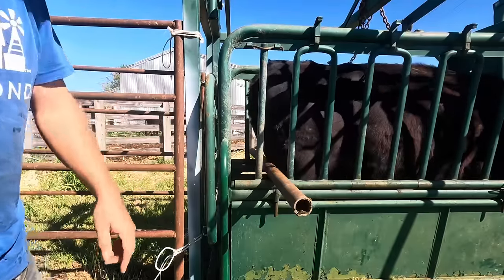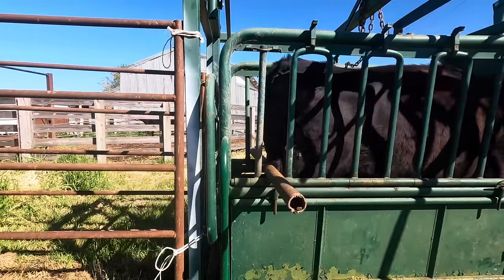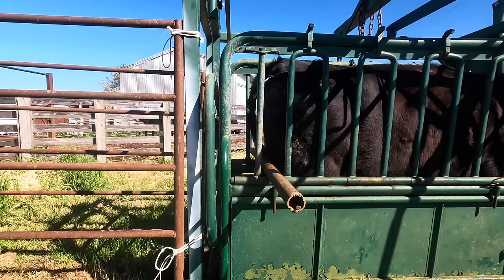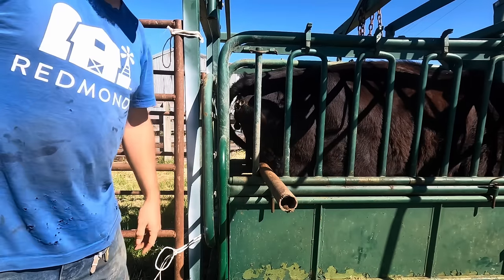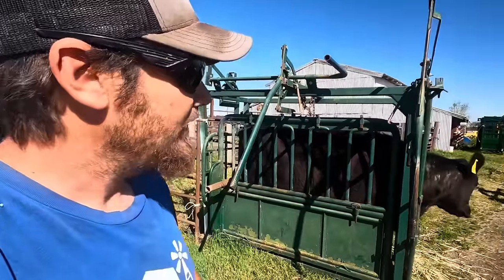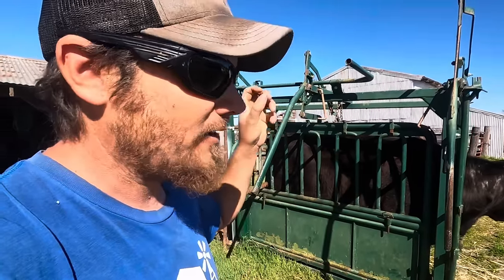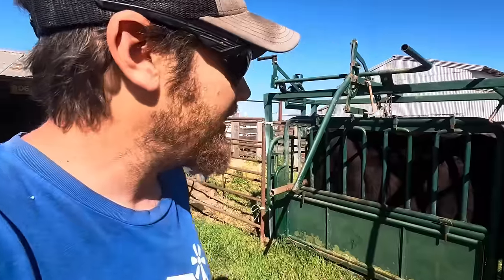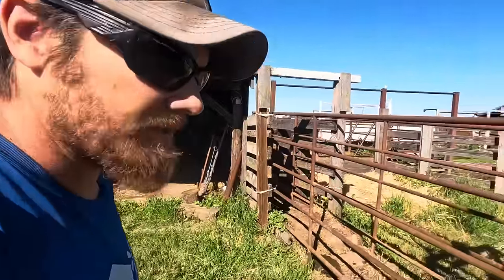Toughest Calf Pull Ever!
Farmer Tyler Ranch
Lincoln, CA